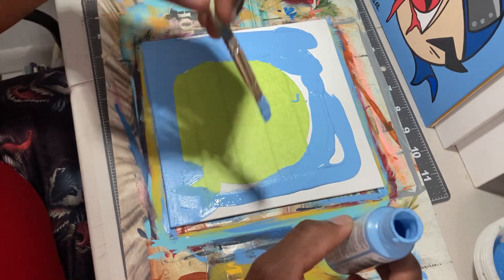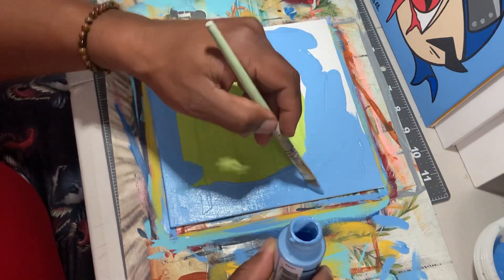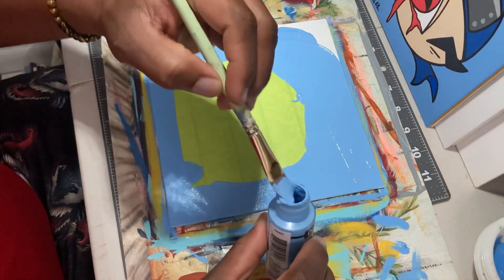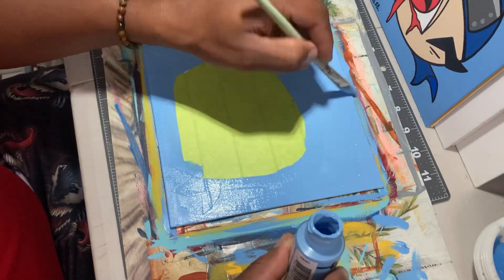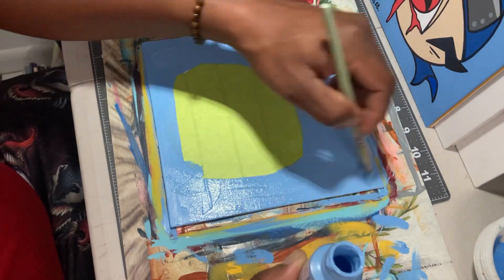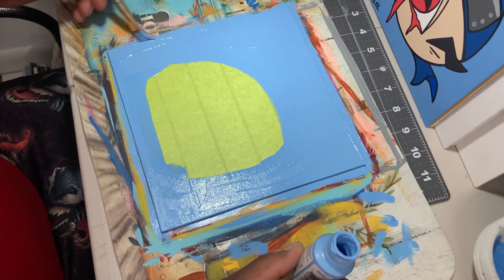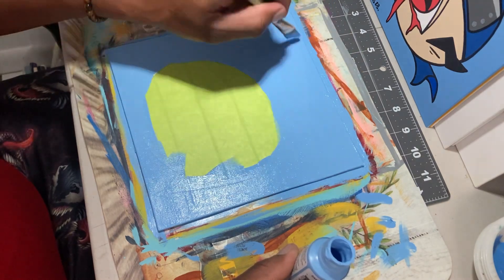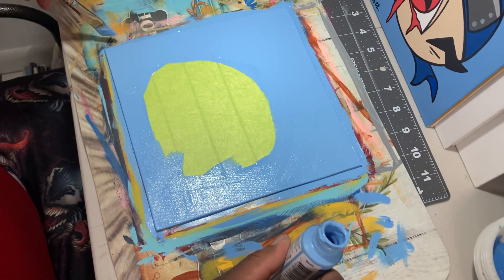Nine Tails Emoji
In this video I’m doing a follow up canvas to my sharingan emoji I previously did